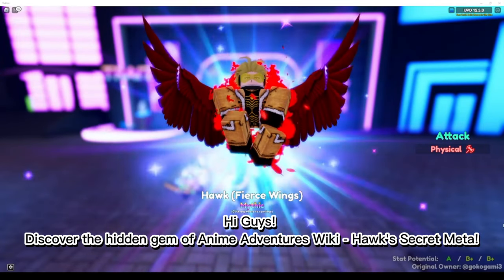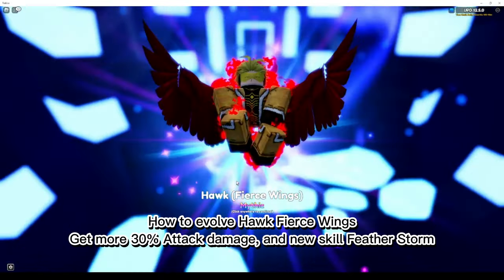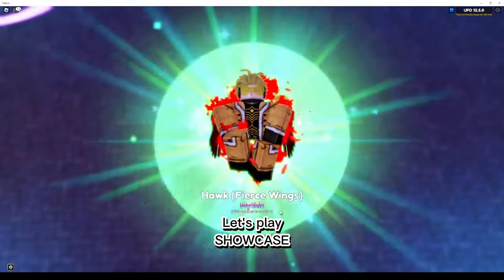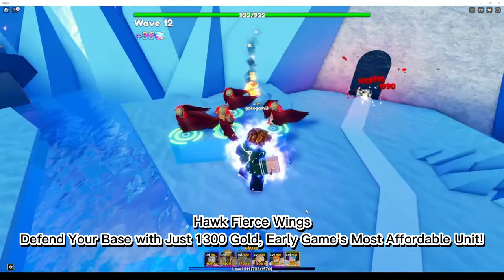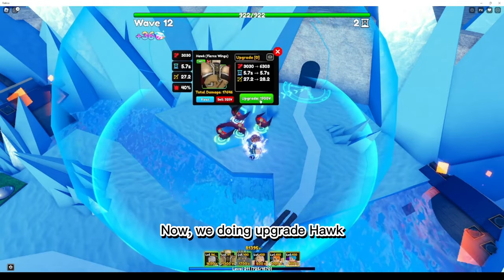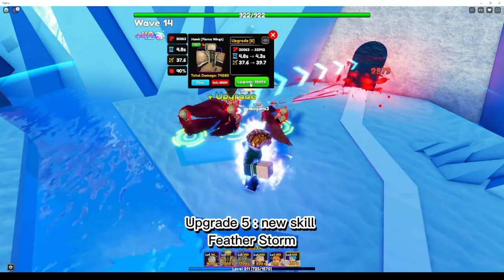Hawk's Secret Meta Fast Hill Unit and low cost for Newbies in Anime Adventures Wiki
Anime Adventures | Hawk's Secret Meta Fast Hill Unit and low cost for Newbies in Anime Adventures Wiki
roblox, gukugami,
Discover the hidden power of Hawk's Secret Meta in Anime Adventures Wiki! In this video, we'll unveil the Fast Hill Unit strategy and teach you how to dominate the game with low-cost units, perfect for newbies. Learn how to effectively use these units to climb the ranks and become a formidable player in the Anime Adventures Wiki universe. Don't miss out on this game-changing guide!
Roblox Games , Anime Adventure , gukugami , Games Roblox , Best roblox games , Best games roblox